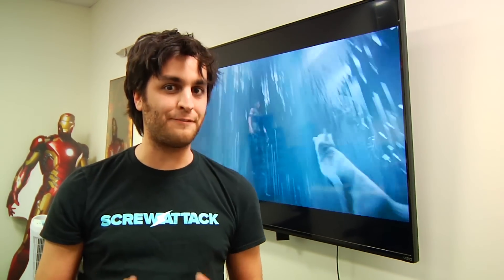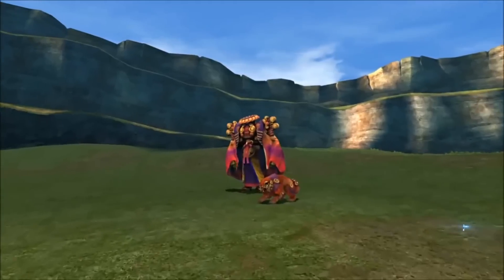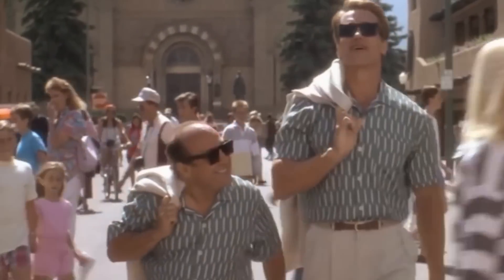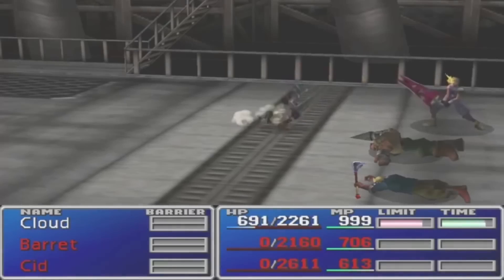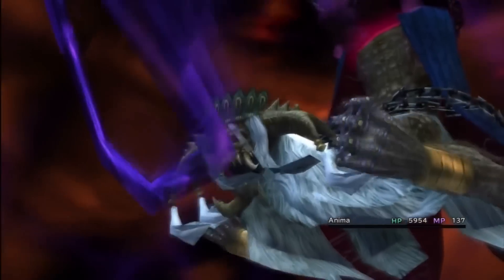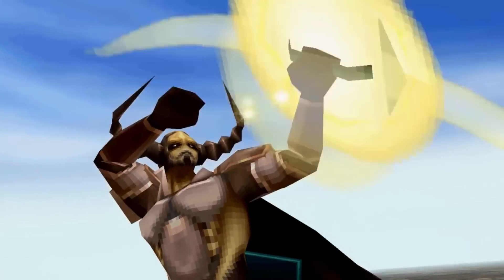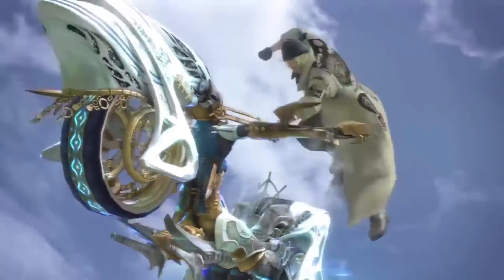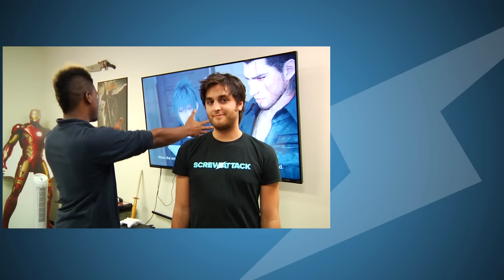Top 10 Final Fantasy Summons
In honor of Final Fantasy XV we're counting down our Top 10 summons!